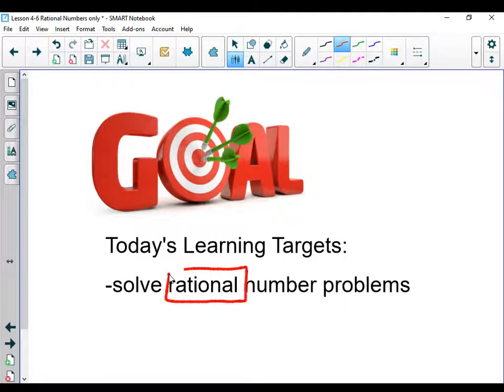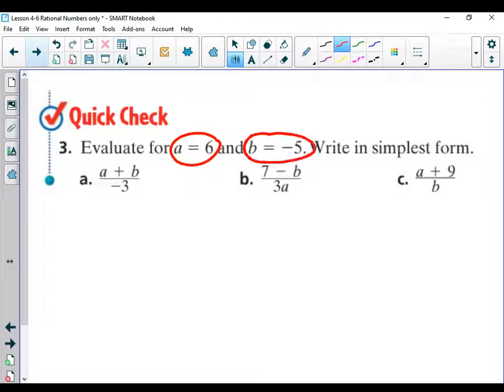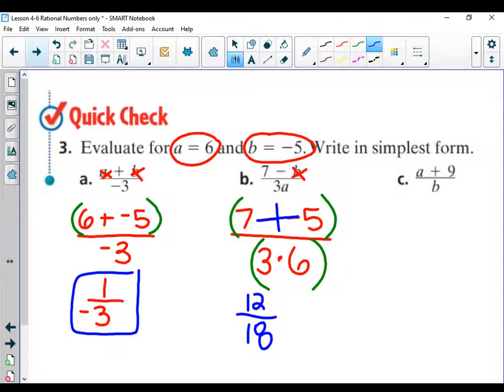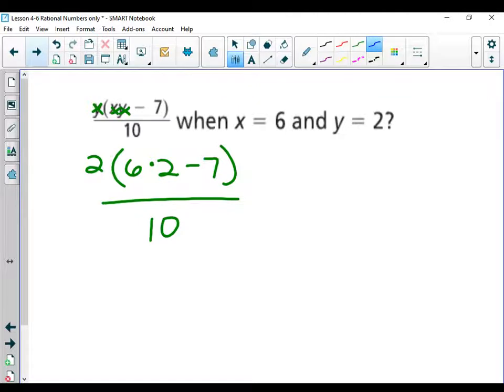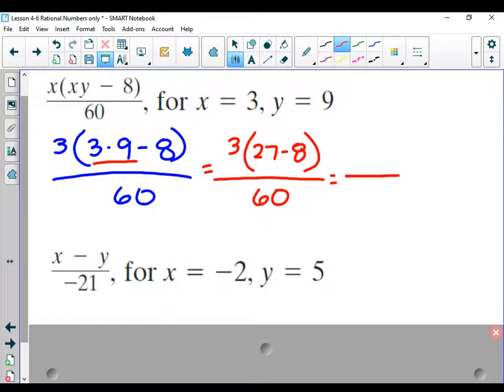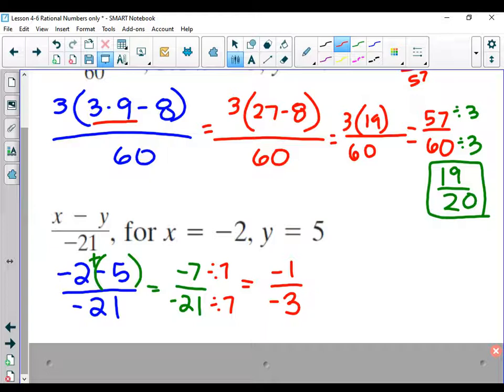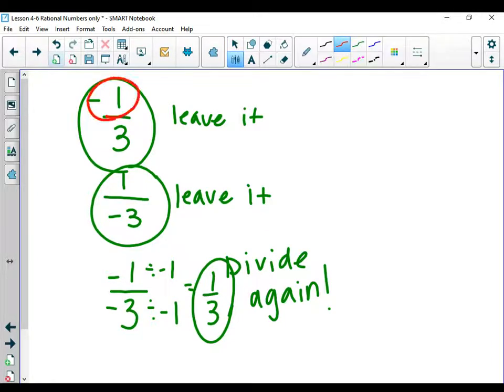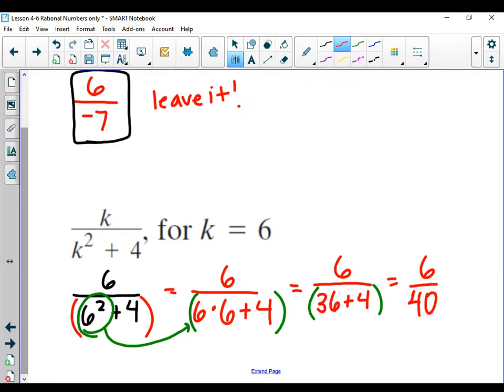Lesson 4-6 part 2 Solve Rational Number Problems